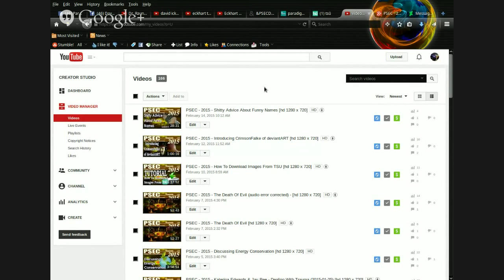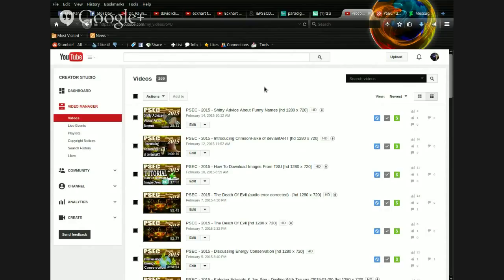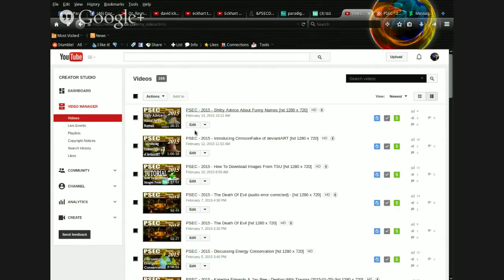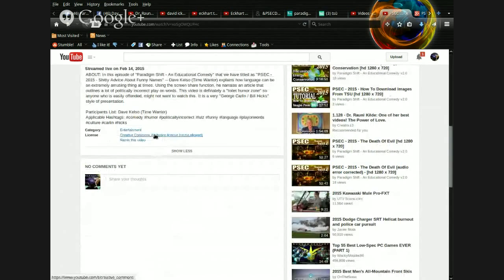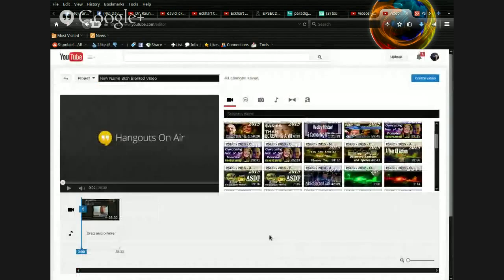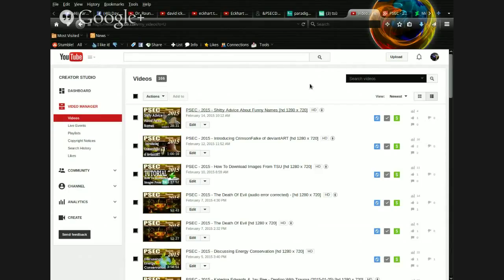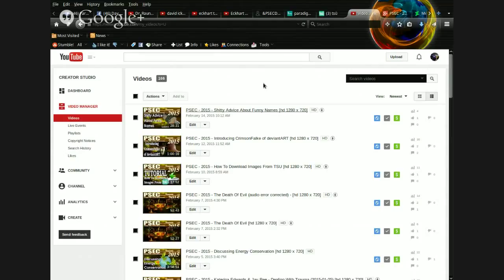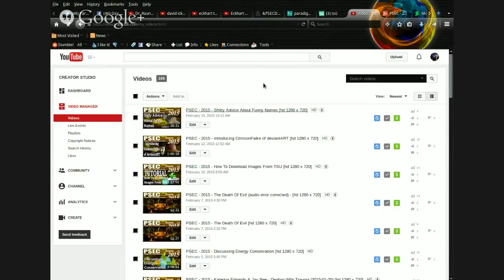PSEC - 2015 - The Most AWESOME YouTube FEATURE Ever!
ABOUT: In this episode of "Paradigm Shift - An Educational Comedy" that we have titled as "PSEC - 2015 - The Most AWESOME YouTube FEATURE Ever!" -- Dave Kelso (Time Warrior) gives you an on screen over view of what has probably been the most important feature that has ever been implimented into the YouTube Interface. This feature is a valuable asset to anyone who is serious about having fun being a video publisher, as well as anyone who enjoys sharing original content!

Applicable Hashtags

deviantART Journal: Unavailable.
ReverbNation Audio Link: Unavailable.